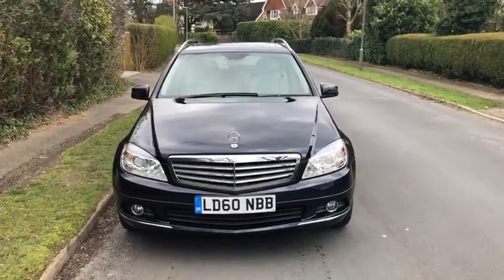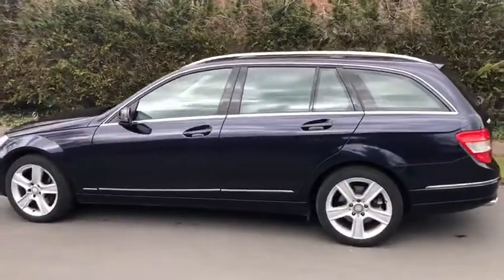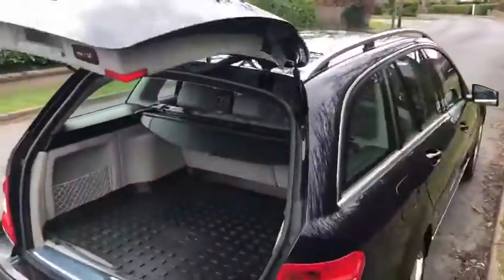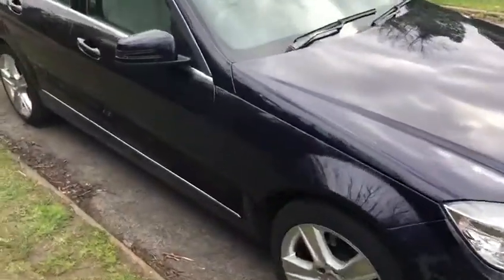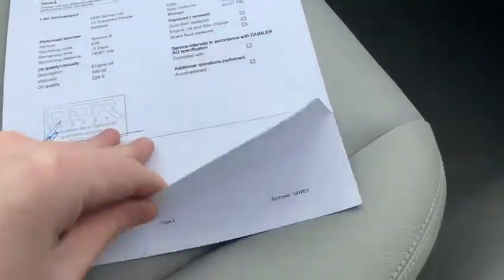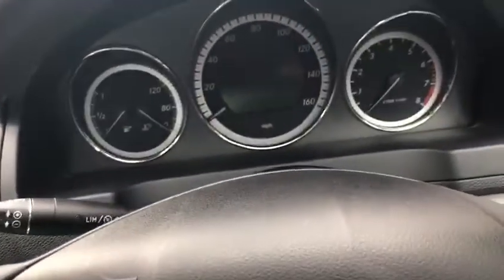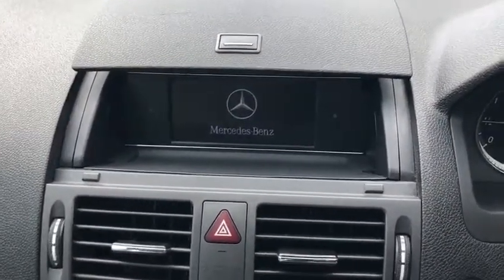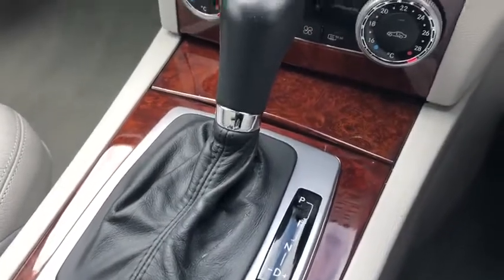LD60 NBB - Mercedes Benz C350 Elegance Estate Automatic - 32,381 Miles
Experian Checked Vehicle. 12 Month Warranty, 1 Private Owner From New, Fully Documented Mercedes Benz Service History, Totally Irreplaceable, Car Sits on all Matching Continental Tyres, The vehicle is also equipped with a Power Tailgate,

This Mercedes Benz C350 Elegance Estate Automatic is stunning in the highly desirable colour of Blue Metallic with contrasting yet durable Grey Leather Interior, and features  Electric Tilt Sliding Sunroof, Electric Tailgate, Front and Rear Parking Sensors,  Heated Front Seats, CD sound System, Integrated Bluetooth, Cruise Control, Climate Dual Zone Air Conditioning, Electric Front Seats, Auto Dimming Rear View Mirror, Rain Sensing Wipers, Remote Central Locking plus further equipment that enhances the driving characteristics of this beautifully engineered Mercedes 350 Elegance Tourer Estate Automatic. This car comes with 12 Months Comprehensive Parts and Labour Warranty and Fully Prepared for Sale.  Outstanding Value for Money.